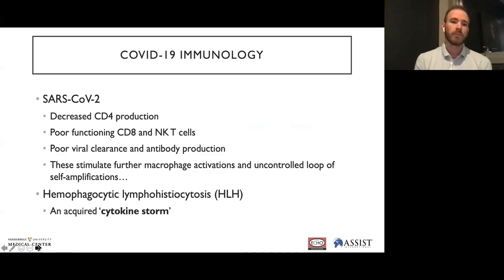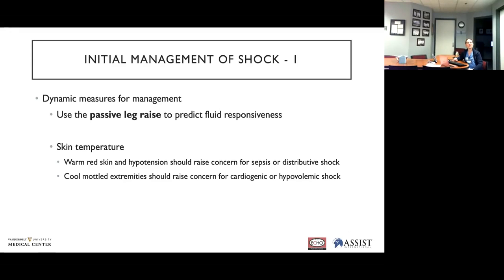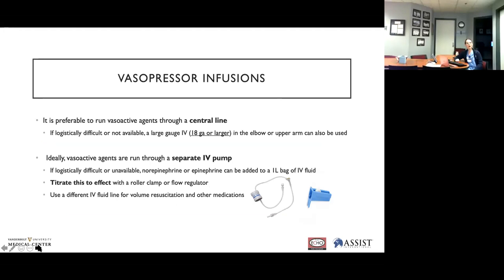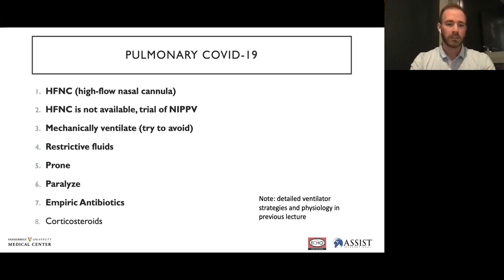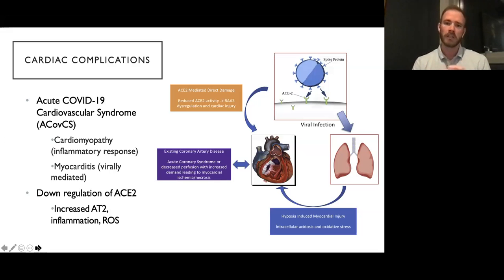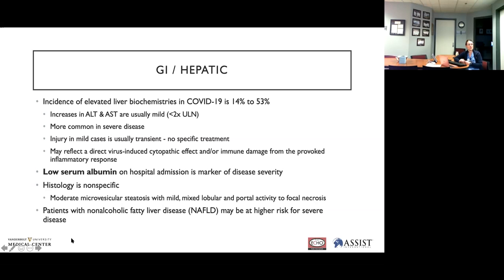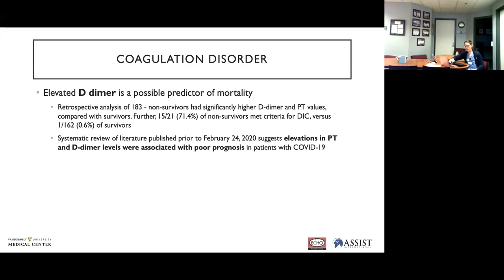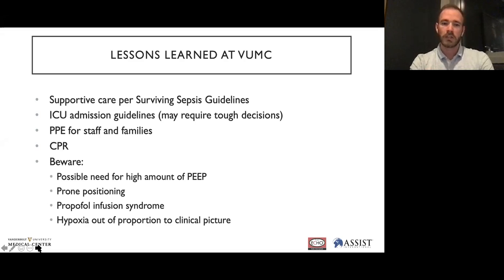VUMC Session 03 - Vietnamese Translation: Multi-Organ Failure and Sepsis Management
COVID-19 TELE-EDUCATION SERIES FOR HEALTHCARE PROVIDERS IN LMICS

Multi-Organ Failure and Sepsis Management
in the COVID-19 Patient
With Kyle Bruns, MD and Kaitlyn Brennan, MD
Co-Panelists: Arna Banerjee, MBBS and Kimberly Rengel, MD

Presented by Vanderbilt University Medical Center
& Vanderbilt Institute for Global Health,
and hosted by Assist International